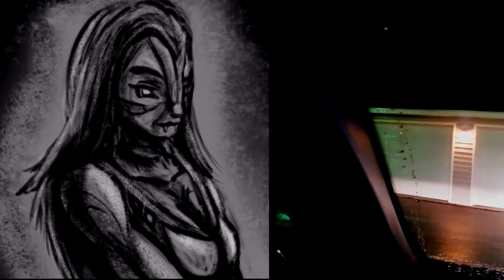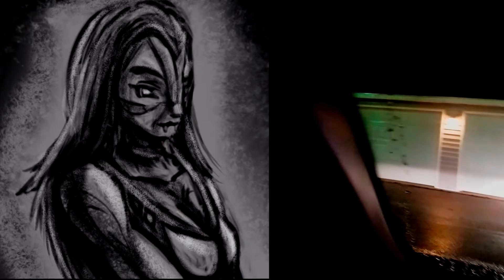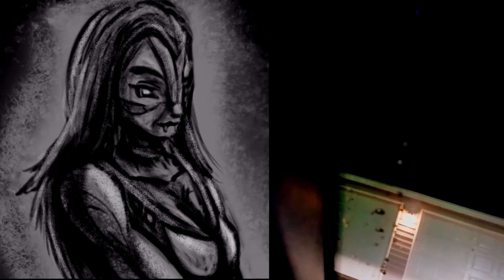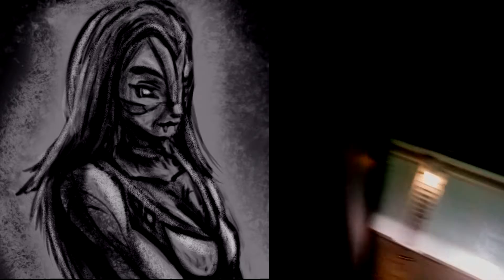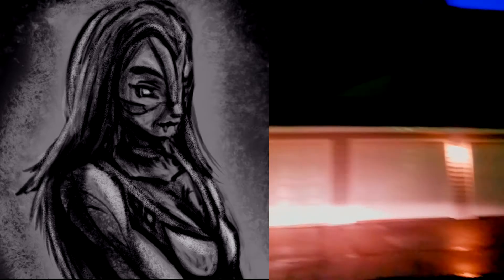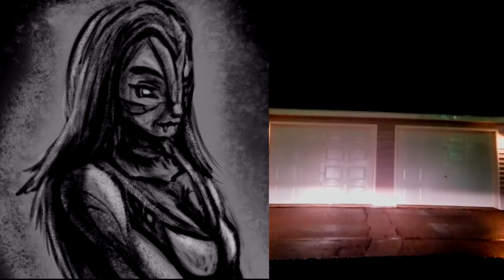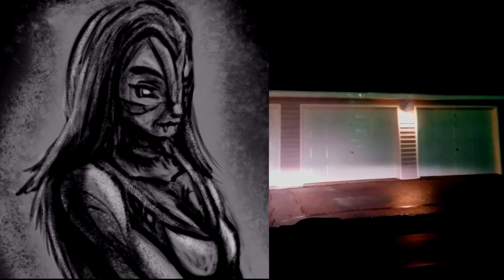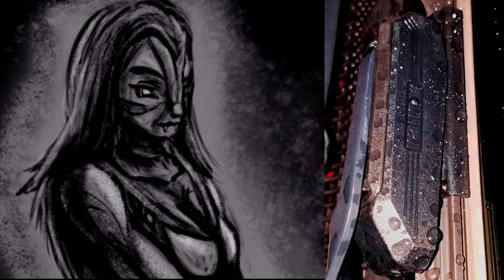Rain-X Wiper Blades: A Verdict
The video will explain everything as to why I bought these, and my thoughts.

THIS IS NOT A PAID ENDORSEMENT, THESE ARE MY ACTUAL OPINIONS.

Also, on videos that are more personal, I will keep ads, but eliminate the skippable video advertisements.  I didn't put THAT much work into these so I am avoiding full monetization.